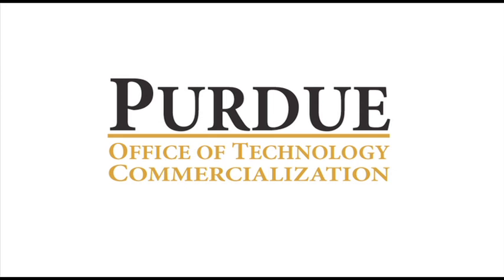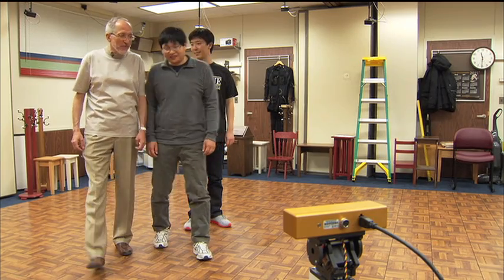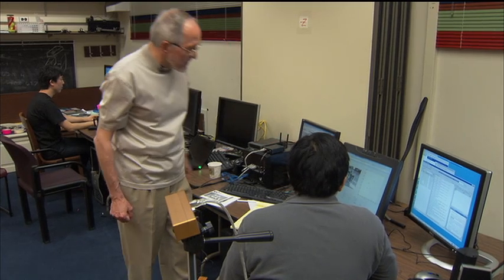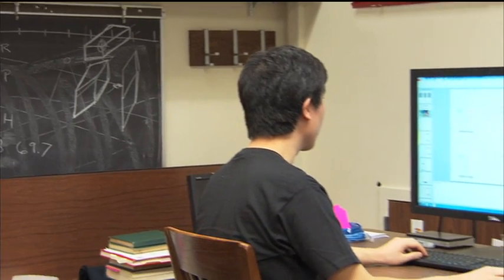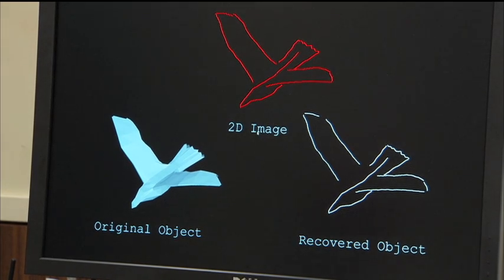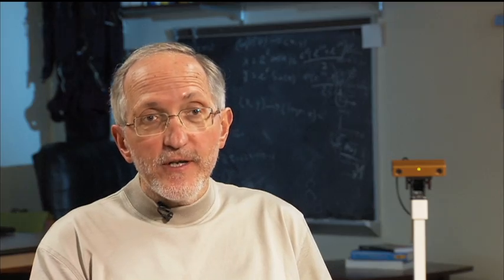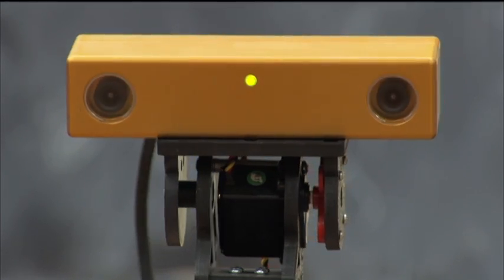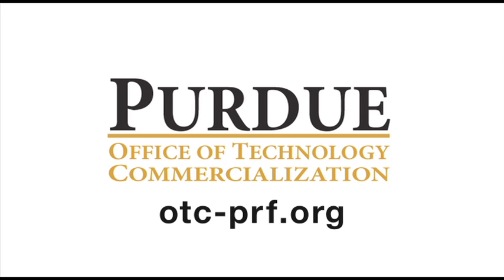Human-vision robot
Purdue helping robots "see" like humans